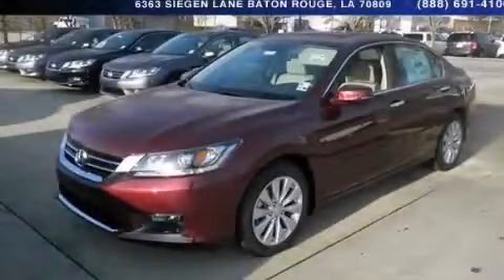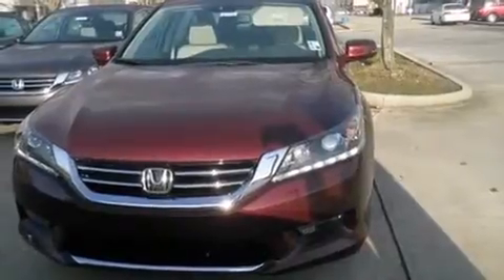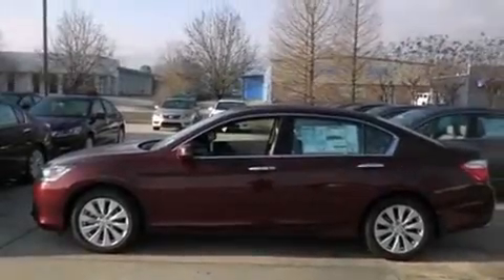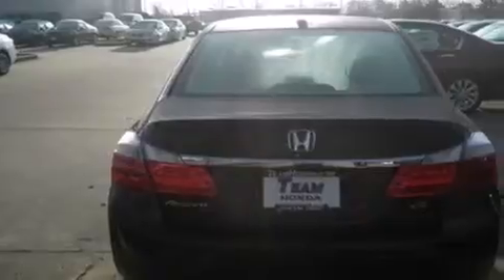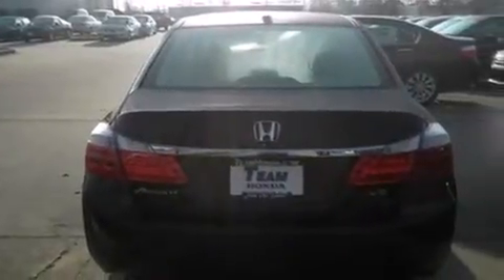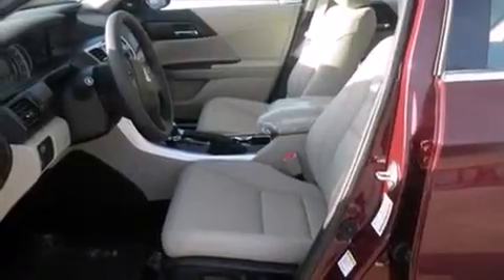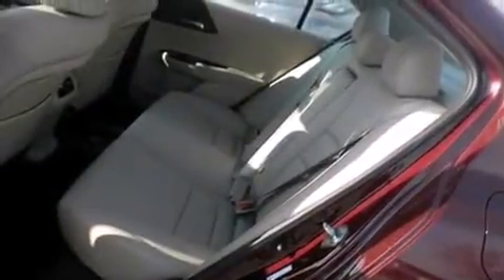2014 Honda Accord Denham Springs LA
Year : 2014
 Make : Honda
 Model : Accord
 Engine : 3.5L V6
 Trans . : Automatic
 Exterior : Basque Red Pearl II
 Miles : 1
 Interior : Ivory
 Stock : 140570